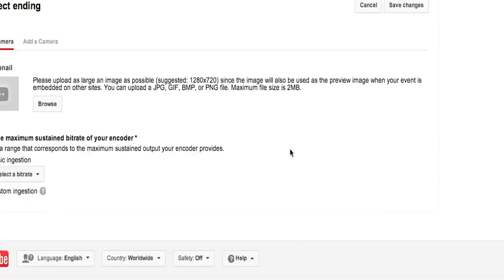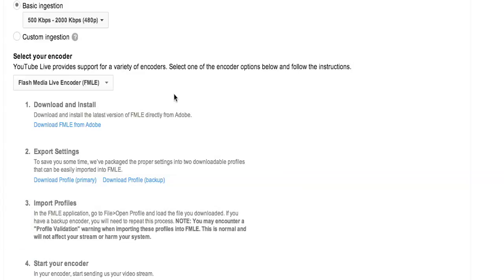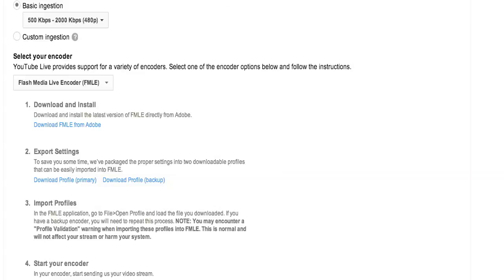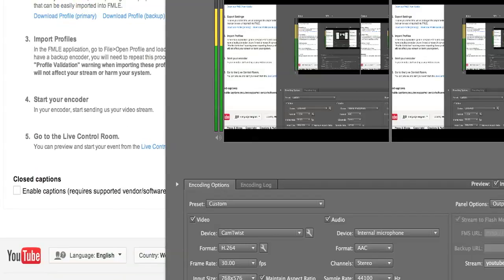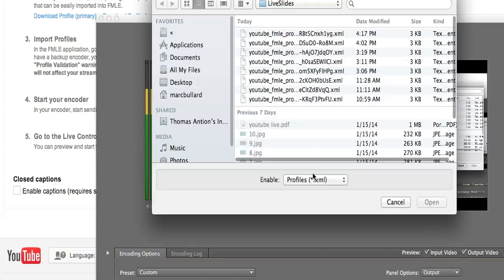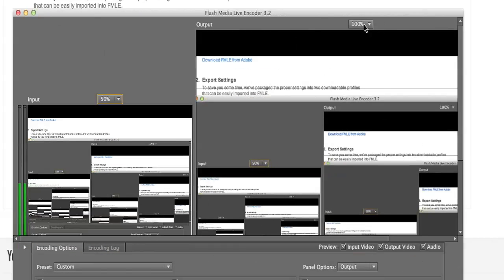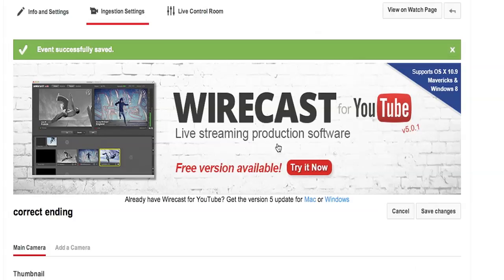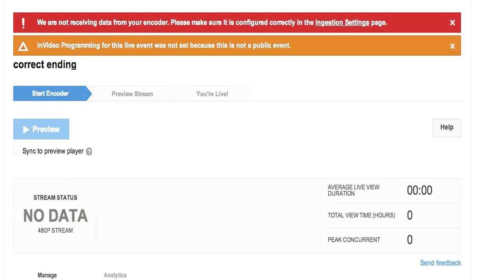How to End a YouTube Live Event